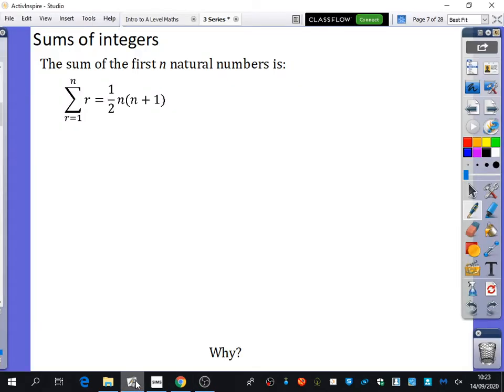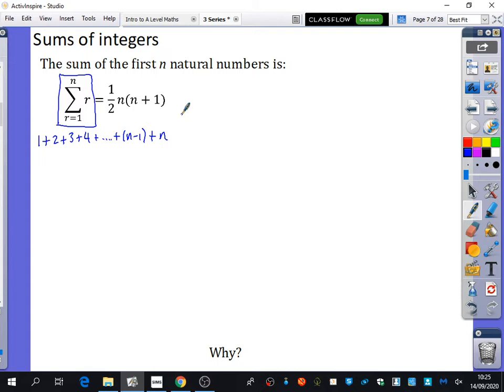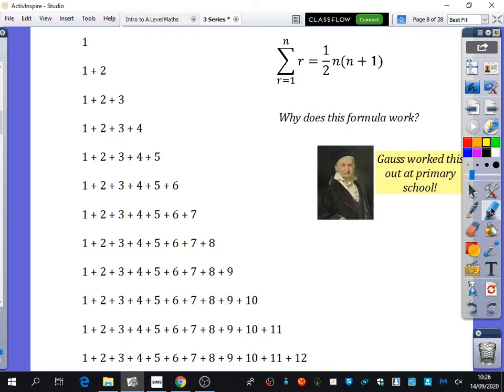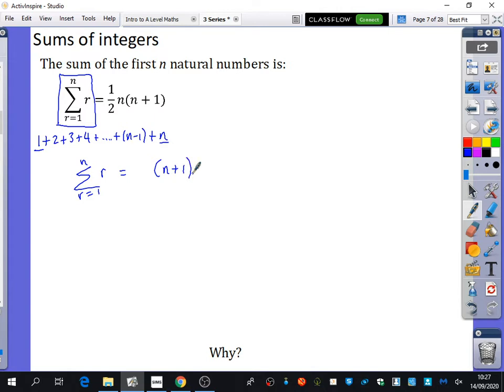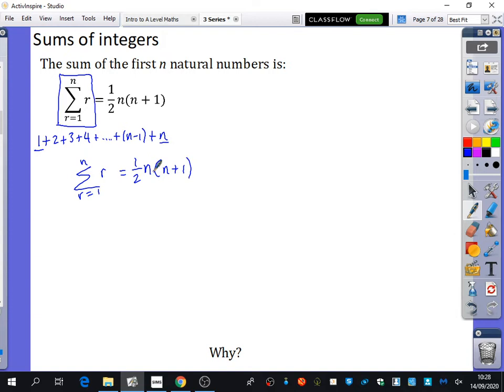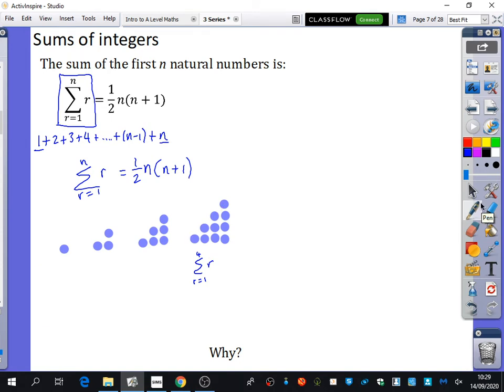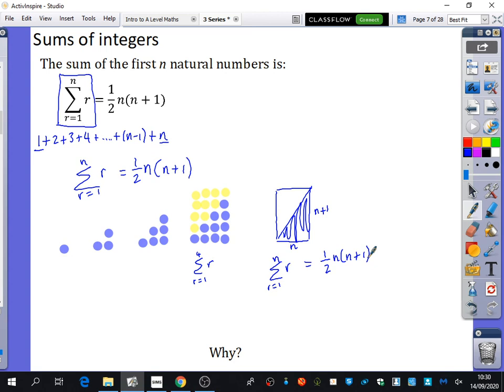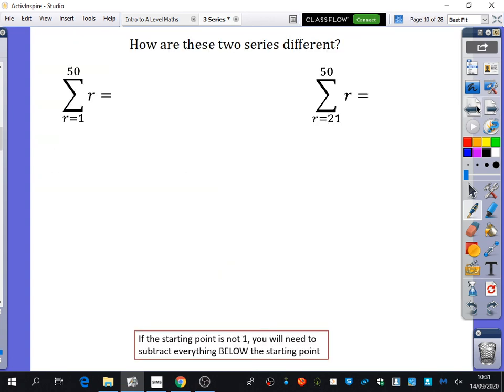Series 5 • Sum of the First n Natural Numbers • CP1 Ex3A • 🏅